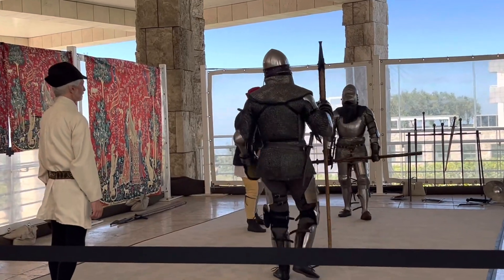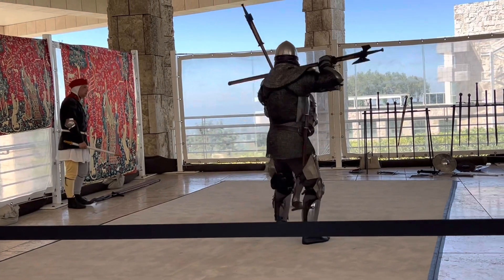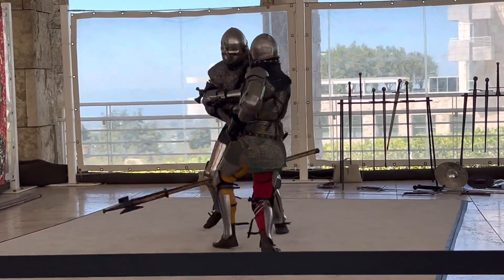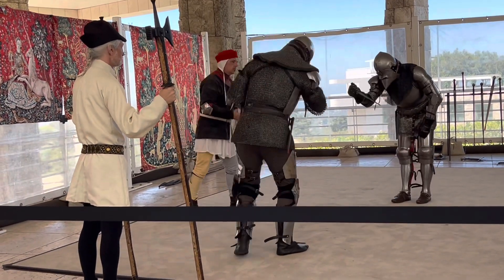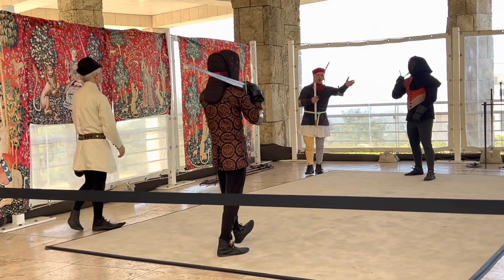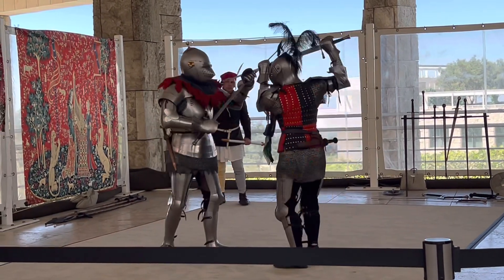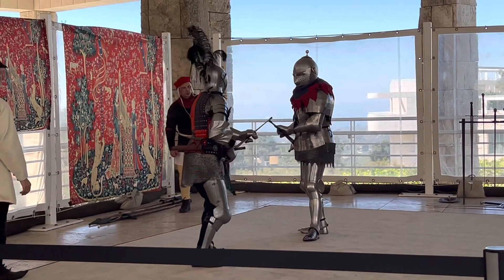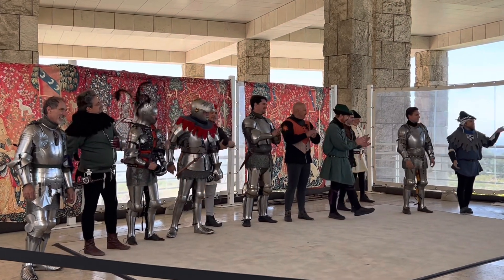Medieval Martial Arts | The Ceric Family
Medieval Martial Arts
Los Angeles, California